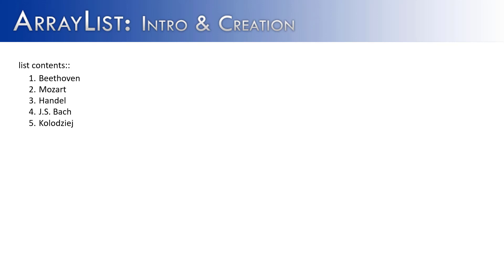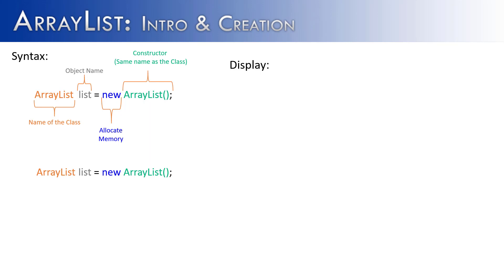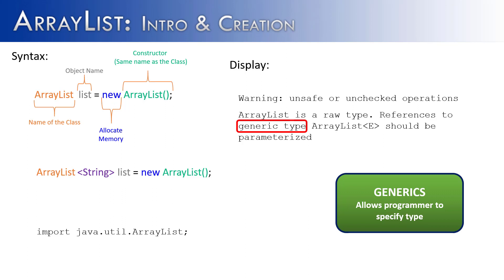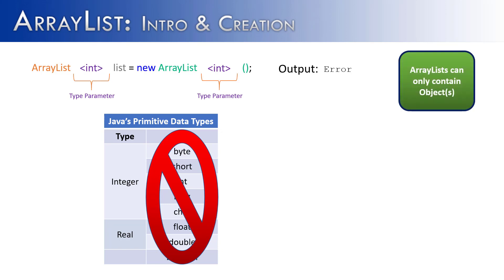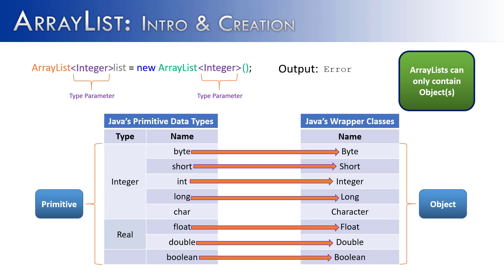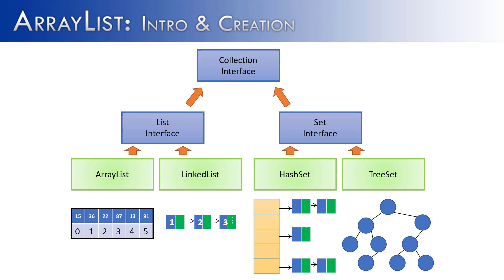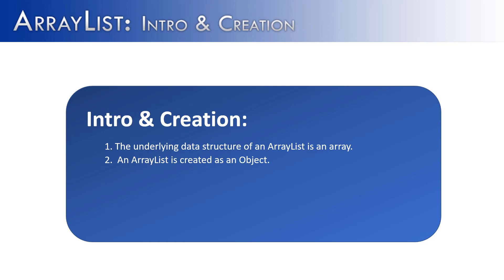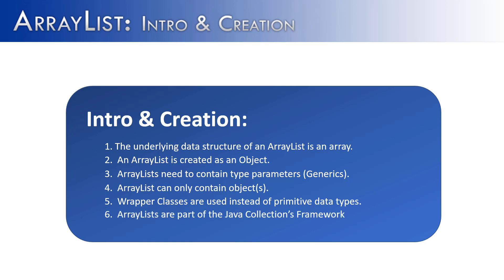ArrayList Part 1 : Intro & Creation (JAVA)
This video introduces ArrayLists in java.  It shows how to create an ArrayList.  It then introduces the topics of generics and java's collection framework.